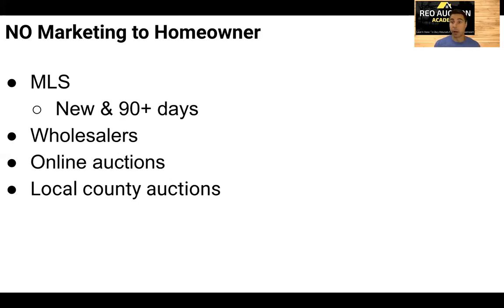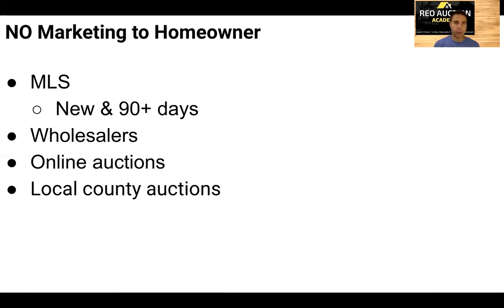How to Start Wholesaling Houses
I see this question all the time on real estate groups and forums...How to Start Wholesaling Houses

If you want to wholesale properties then you need to understand sales and direct response marketing. I don't know what your marketing budget or time commitment is but here are some ideas to get you started.

Two ways to acquire houses that you can wholesale.
1) Marketing to homeowners
- Big Marketing Budget
- Time intensive and will eventually need a team

2) NO Marketing to homeowners
- No Marketing Budget
- Deals sent to you

If you decide to start wholesaling houses by marketing to homeowners than you can start off by:
- Cold Calling (daily)
- Bandit Signs
- Online and Offline Ads
- Learn a certain market (Walk/Drive for dollars)
- Direct Mail (postcards and/or letters)
- SEO

If you decide to start wholesaling houses by NOT marketing to homeowners than you can start off by:
- make offers to MLS  properties (set up criteria for New & 90+ days)
- buy from other Wholesalers
- buy from Online auctions
- buy from Local county auctions

LOVE REO ONLINE AUCTION ACADEMY AND WANT TO LEARN MORE REAL ESTATE INVESTING STRATEGIES? HERE ARE SOME NEXT STEPS...

3. SOME GOOD CONTENT: New to REO Auctions? Check out our free education webinar on how we bought houses in 44 states!  You'll find great resources on how to buy more houses locally or out of state.

5. MY PROPERTIES FOR SALE